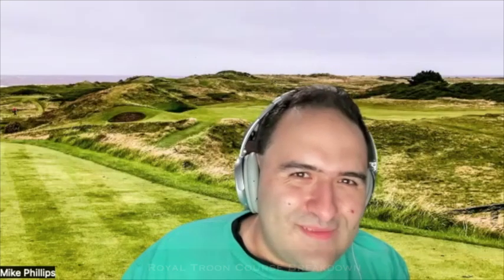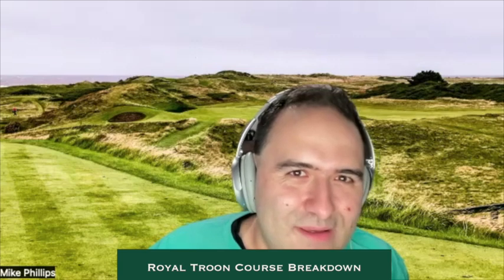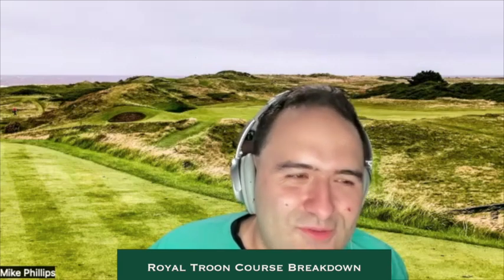Just End The Suffering Podcast: 2024 Open Championship Preview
On the latest episode of the Just End The Suffering podcast, host Mike Phillips is joined by Dan DeMartini of the PGA Tour to preview this week's Open Championship, the final major of the golf season. Mike and Dan discuss how Royal Troon will play, whether Brian Harman can repeat as champion, the top contenders and more!